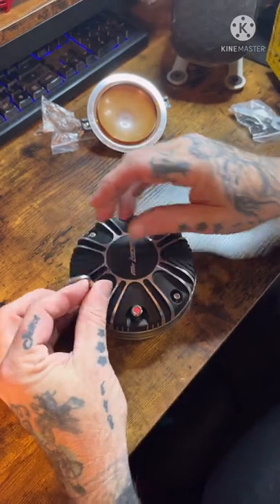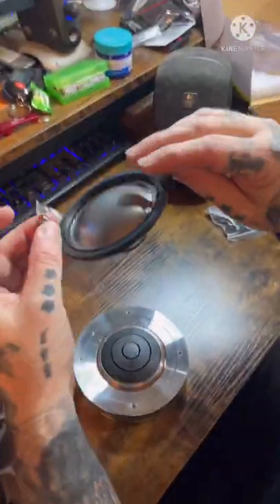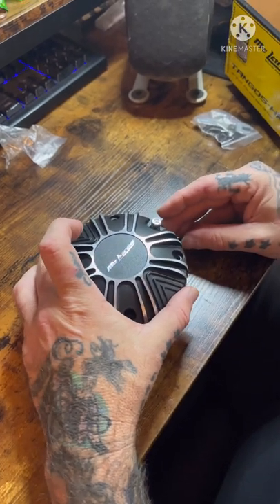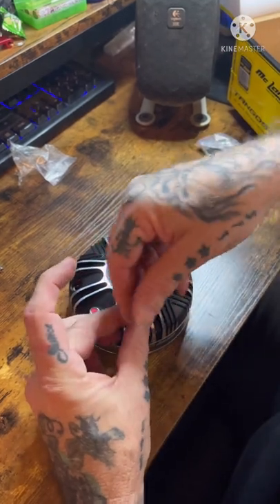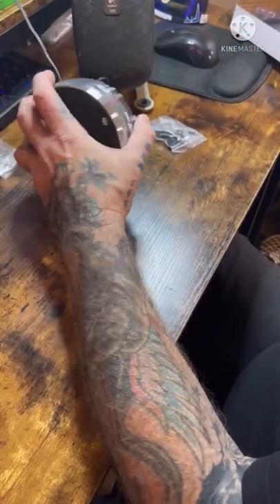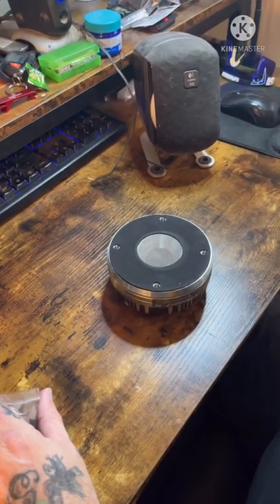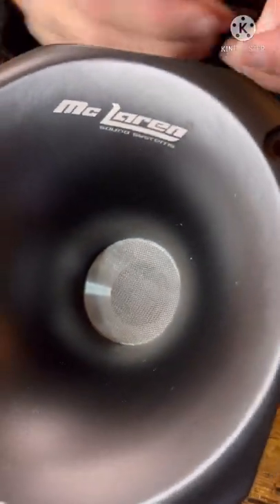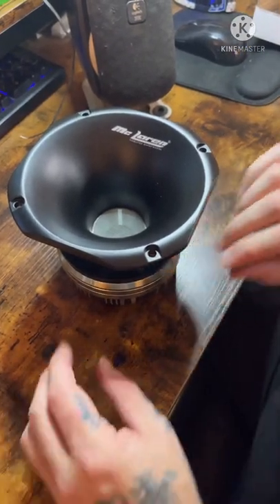Rebuild your blown compression drivers HORNS